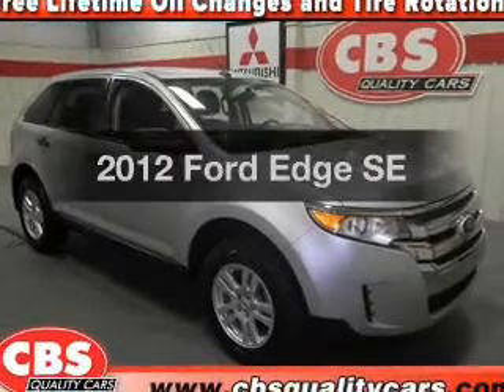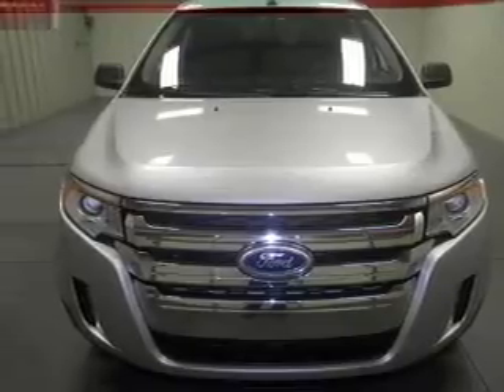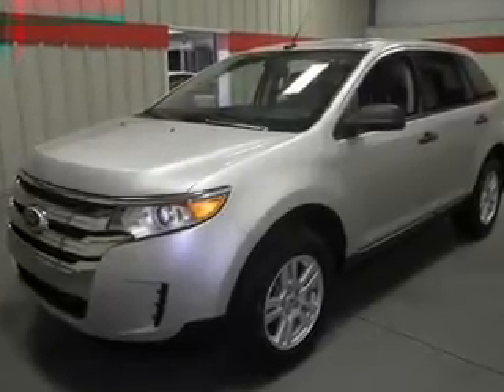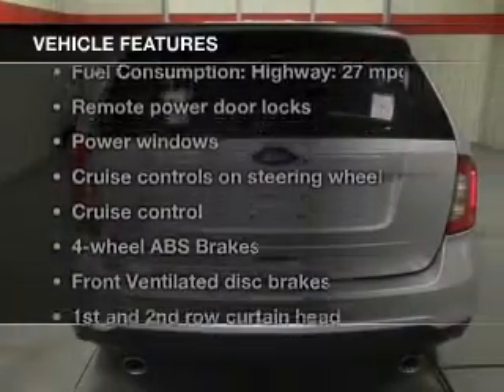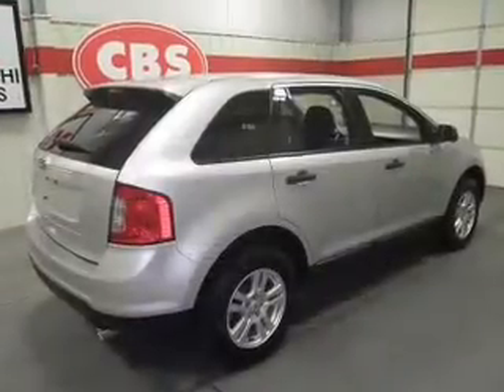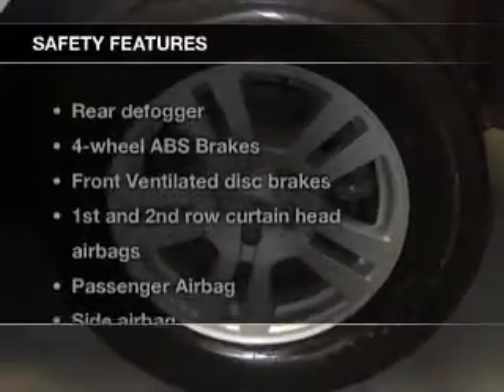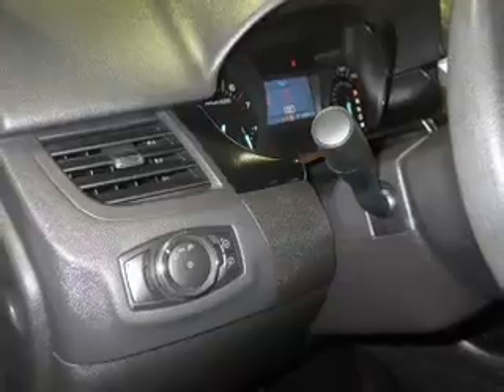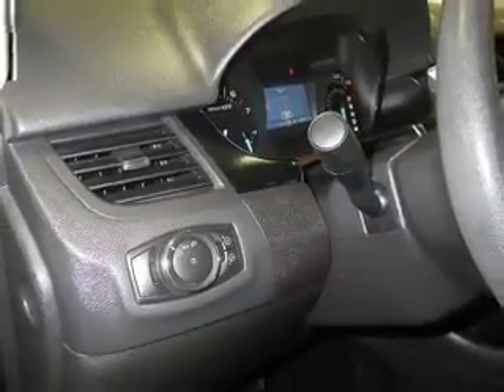2012 Ford Edge - Durham NC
Year: 2012
Make: Ford
Model: Edge
Trim: SE
Engine: 3.5 liter 6 cylinder 24 valve
Transmission: 6-Speed Automatic
Color: Ingot Silver Metallic
Mileage: 67643
Address:
1503 S. Miami Blvd.